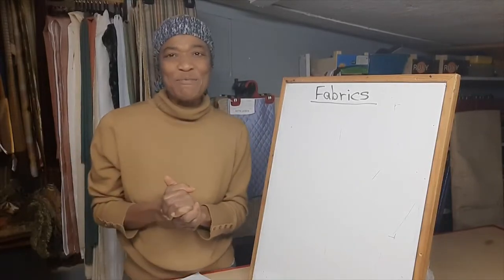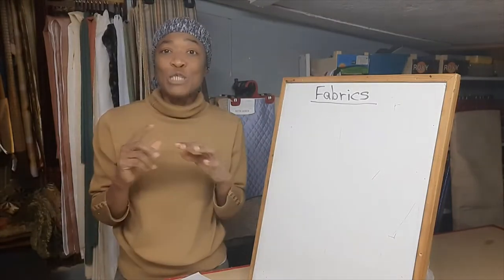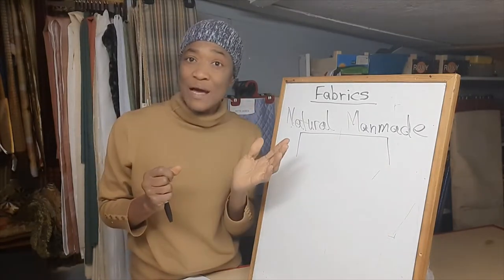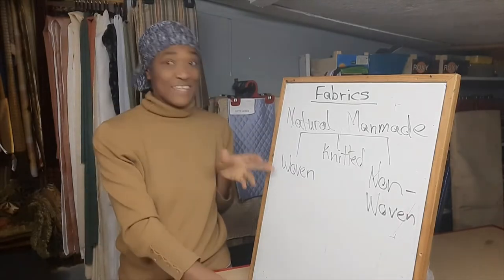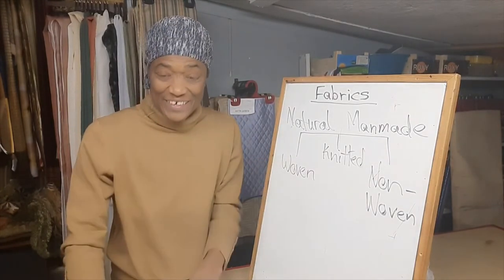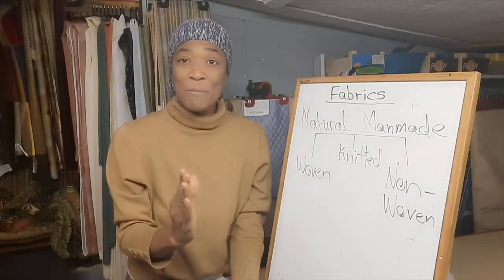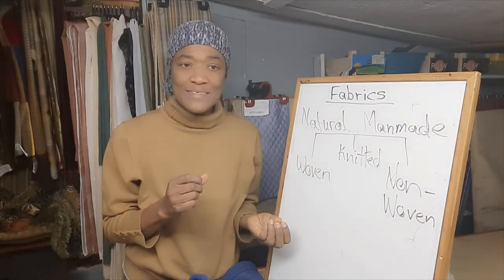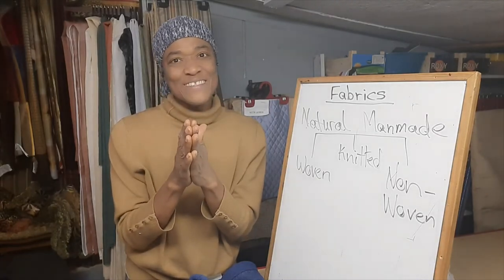THE 2 MAIN TYPES OF FABRICS & The 3 SUB-TYPES DIRECTLY BELOW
THE 2 MAIN TYPES OF FABRICS & The 3 SUB-TYPES DIRECTLY UNDER THEM.
In this video we will learn about the the TWO MAIN TYPES/CATEGORIES of fabrics which ALL other fabrics fall under, from upholstery, to clothing and everything in between. PLUS THE 3 SUB-TYPES that fall under them.

This information aims at enabling you to make a more informed decision when shopping for fabrics for your projects!
If you're looking to increase your textile skills, then this is the video for you!